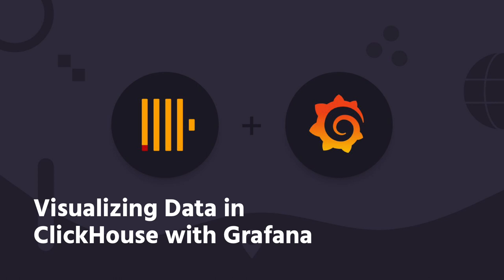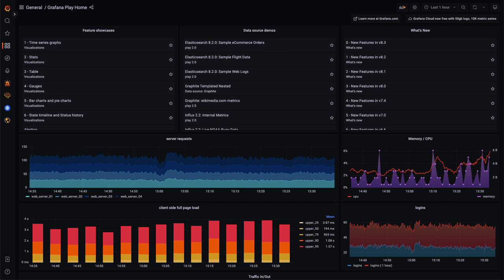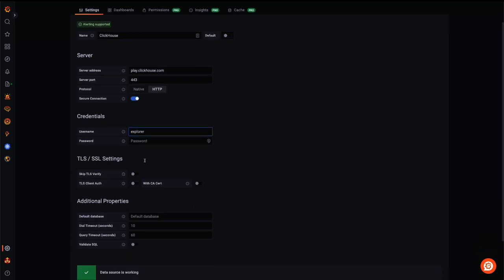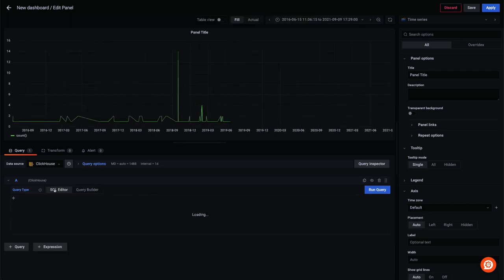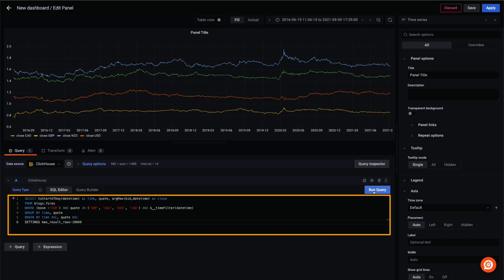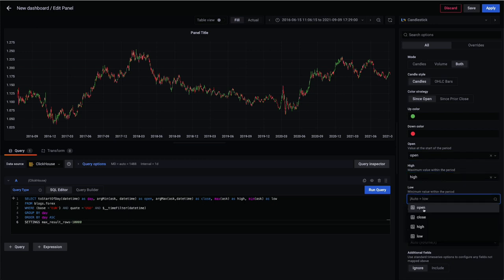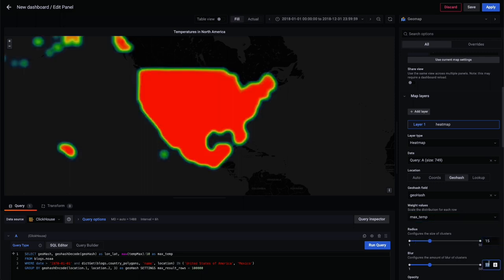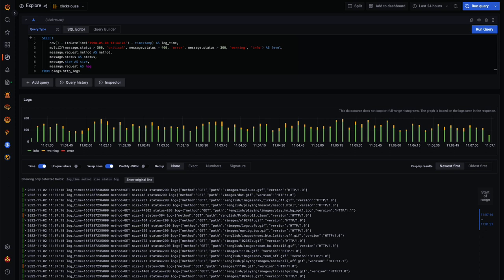Visualizing ClickHouse Data with Grafana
Visualizing data can often have the biggest impact when it comes to understanding large datasets. Here is the first in a series of videos about visualizing data in ClickHouse. First up @Grafana This associated blog post for this video can be found

Contents:

- Introduction to ClickHouse and Grafana
- Connecting Grafana to ClickHouse 1:27
- A simple line chart 2:38
- A multi-line chart 4:06
- A candlestick chart 5:06
- A geo map chart 6:19
- Visualizing JSON logs in Explore 7:33

Other relevant blogs referred to in this video:

- Exploring massive, real-world data sets: 100+ Years of Weather Records in ClickHouse